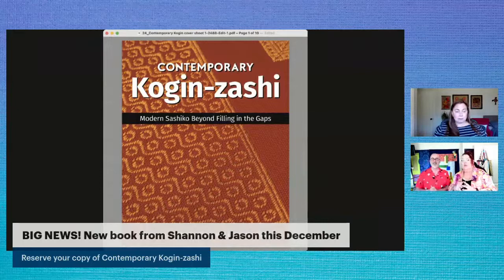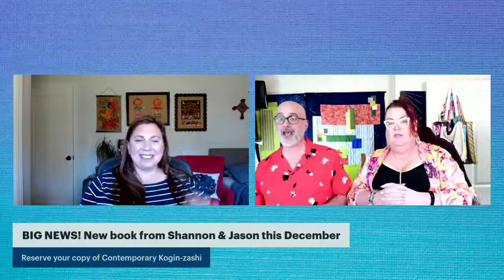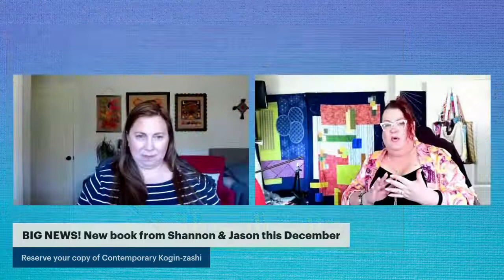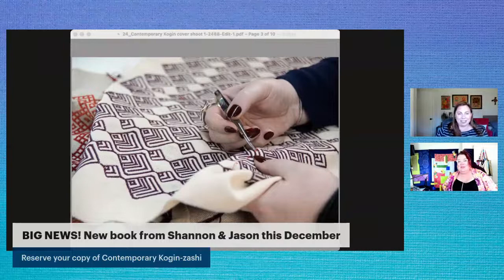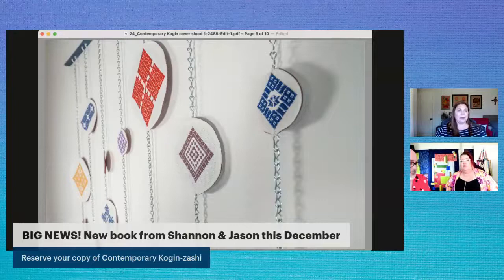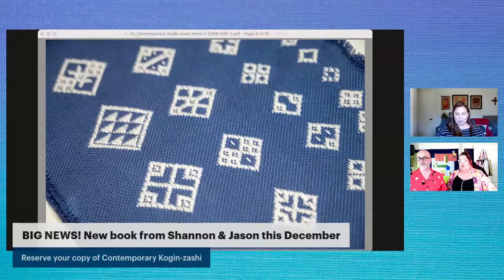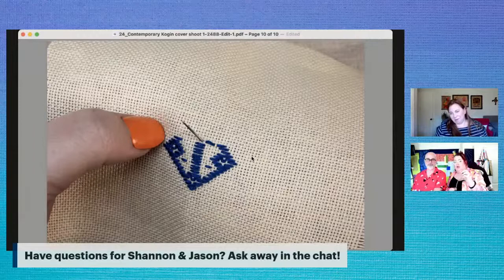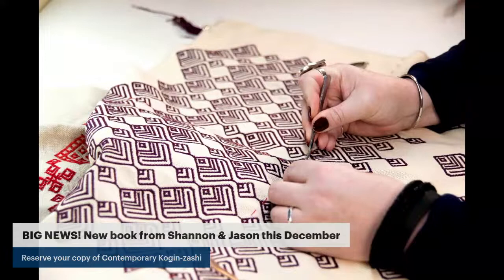Get your sashiko started with the DIY dynamic duo!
Embrace yourself for a world of creativity and crafty fun with the dynamic DIY duo Shannon Leigh Roudhán and Jason Bowlsby. They are design teachers, sashiko pros, and co-authors of the upcoming book Contemporary Kogin-zashi. Join us for a LIVE conversation of their work and online courses.